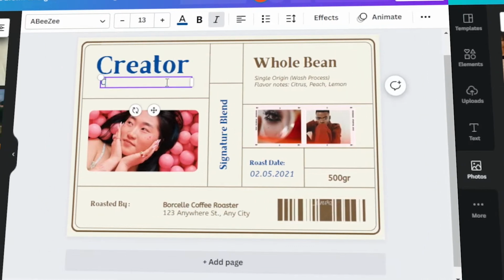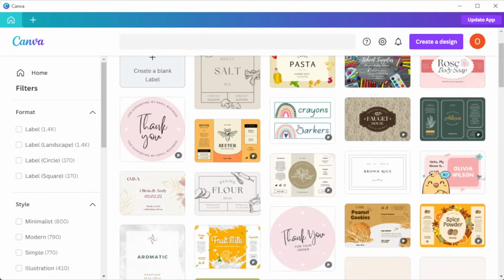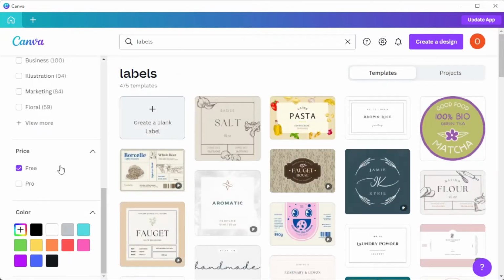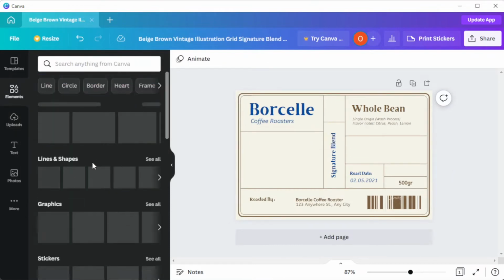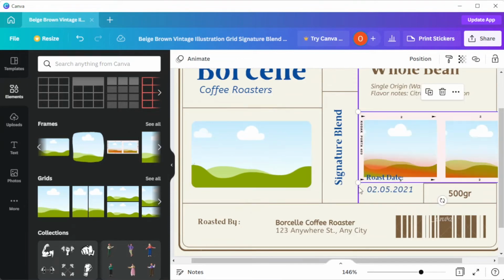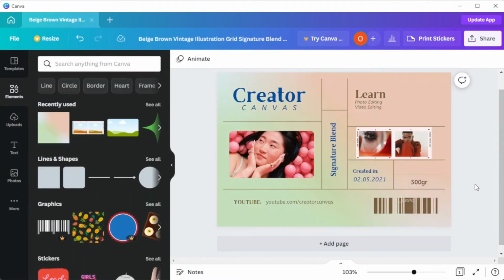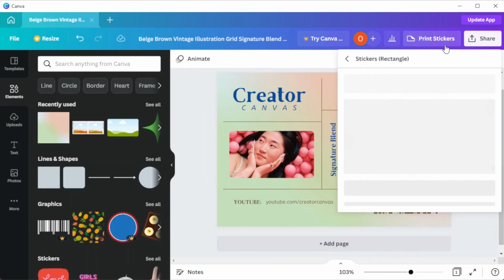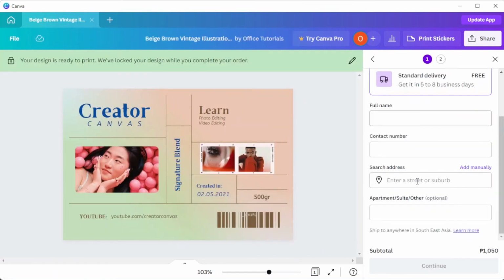[HOW-TO] Create & Print FREE Custom LABELS Using Canva (1000+ Templates)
Need to create labels for a product, such as candles, jars, bottles, etc.?  You can create custom labels for ANYTHING using Canva.  Watch this tutorial to see exactly how it's done!

00:00 (Intro)
00:17 Choose Label Template
00:47 Customizing Your Label
01:44 Saving Your Label Design
01:54 Canva Print on Demand Option
02:20 Final Result